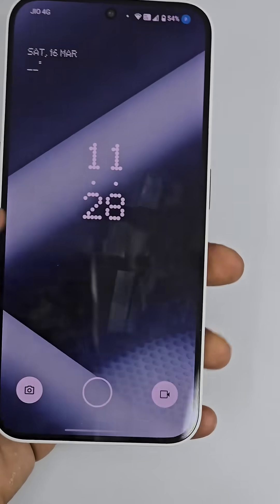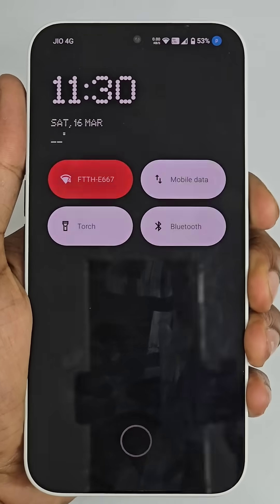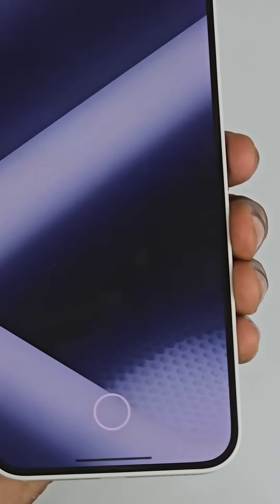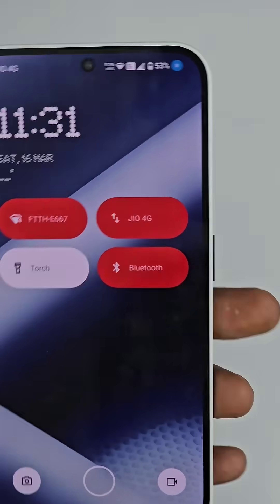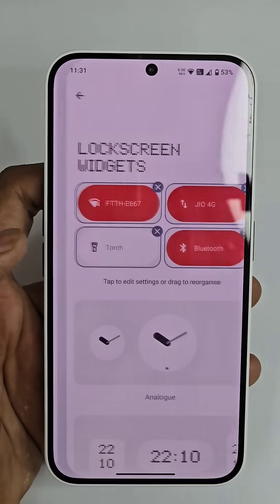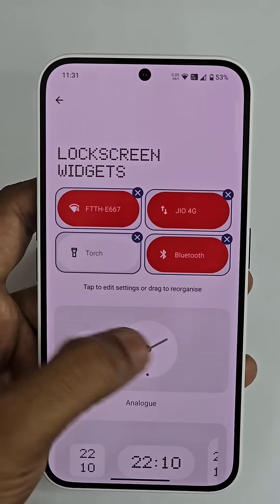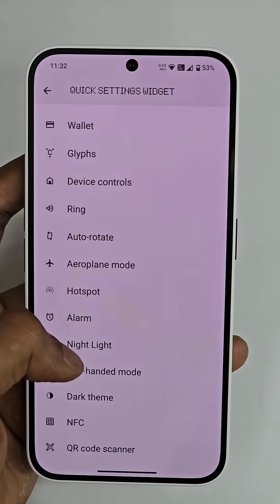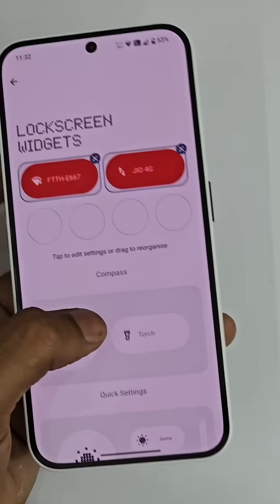Nothing Phone 2a Lock Screen Customisation with Quick Settings and Widgets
Nothing phone 2a Customisation of Lock Screen